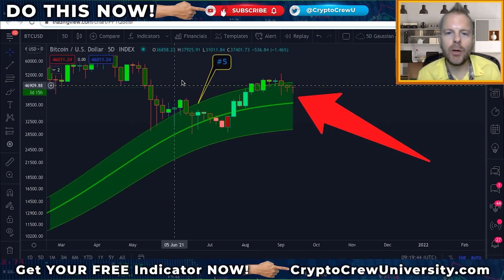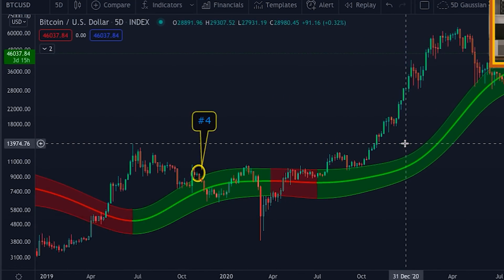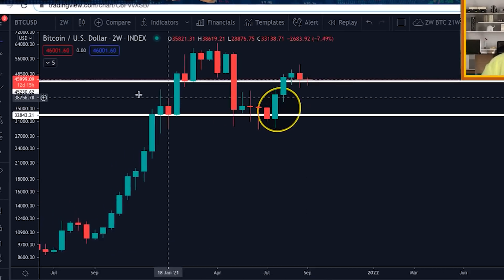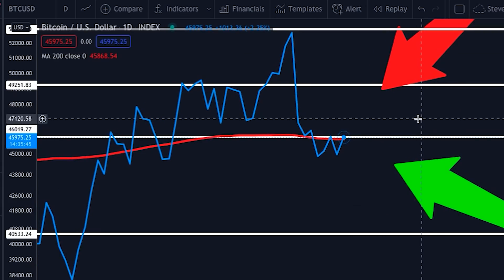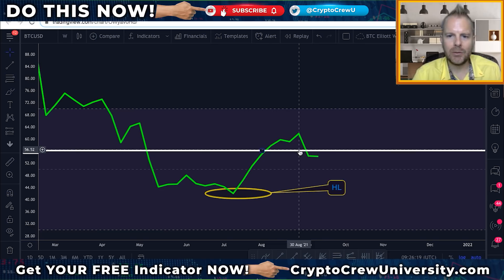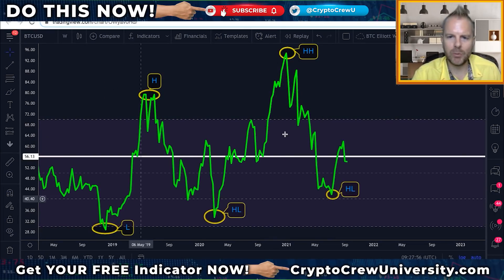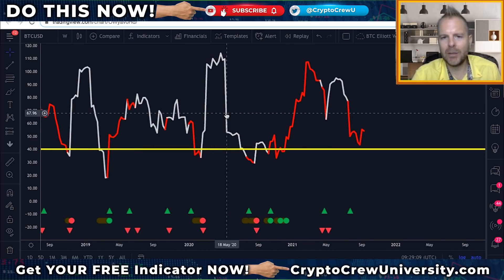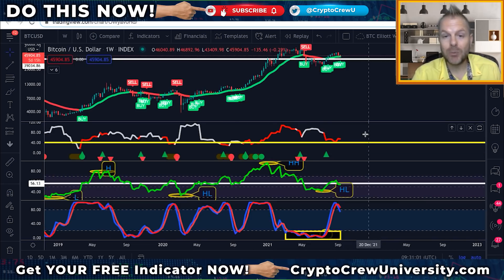BITCOIN: LARGEST MOVE OF 2021 STARTS HERE (be ready!)